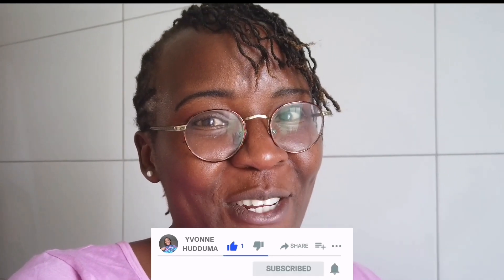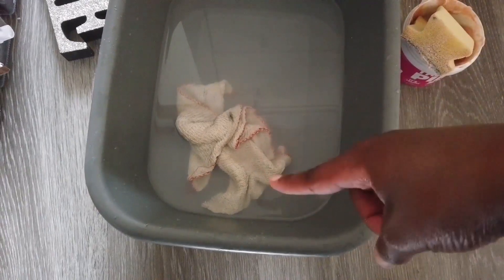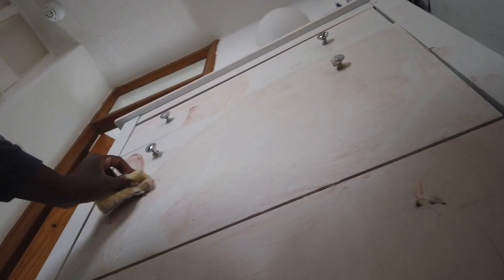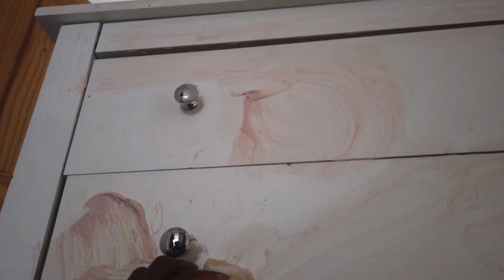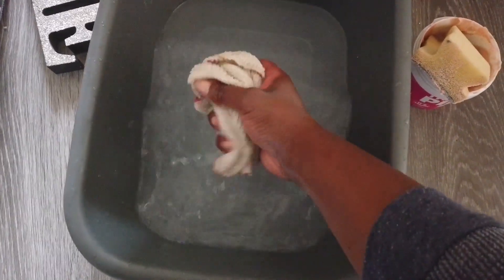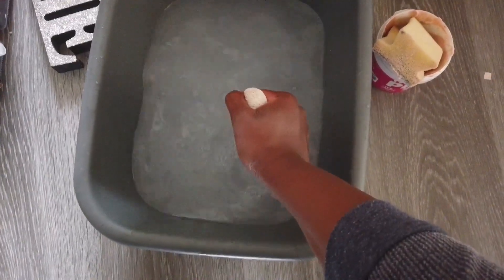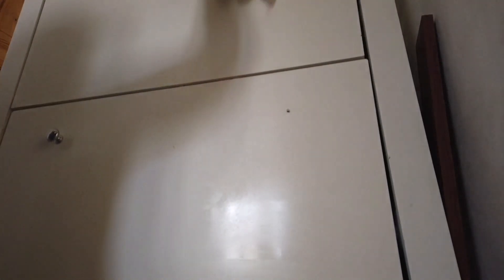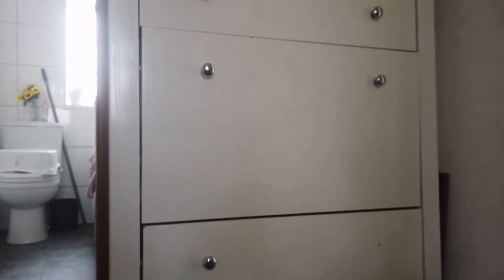HOW TO USE PINK STUFF CLEANER ON FURNITURE! THE PINK STUFF DEEP CLEAN | PINK STUFF CLEANING HACKS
Today I want to show you How to use PINK STUFF cleaner on FURNITURE. In particular how the Pink Stuff Deep Clean. These are my pink stuff cleaning hacks.

I used the pink stuff cleaner to restore a shoe cabinet that my toddler had drawn all over. But I have also found that this product is great for hob gas burner caps, bottom of pans, oven racks, oven glass door, bottom of oven, toilet seat, plug holes, trainers or pumps, wax burner and Irons

Do you want a FREE STOCK SHARE worth up to £100?
Create a free Trading 212 invest account using this link and we BOTH get a free share!

SHOP MY LOOK:
Africa Earring
Poster Frame
Plant Prints
Mirrored Table Lamp

CAMERA GEAR USED:
Home camera
Vlogging camera
SD card
Home tripod
Vlogging tripod
Studio lights
Ring light

Until the next video, thank you so much for all your support.

Yvonne
😘 236 kisses for now 😘